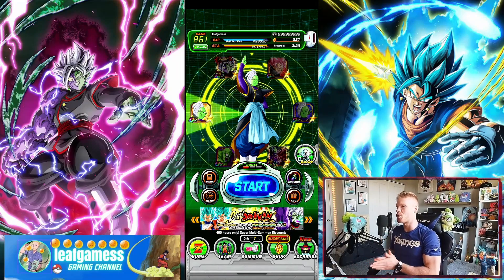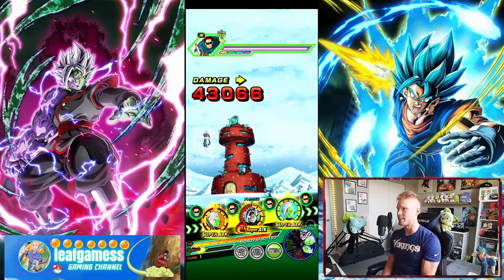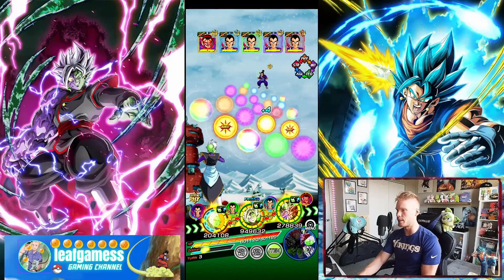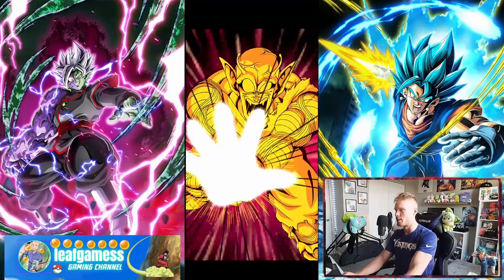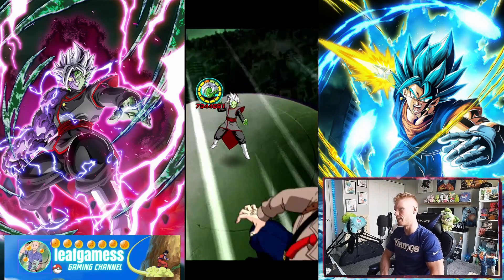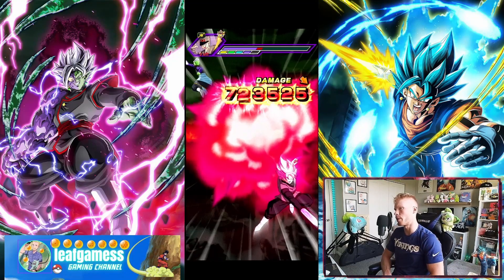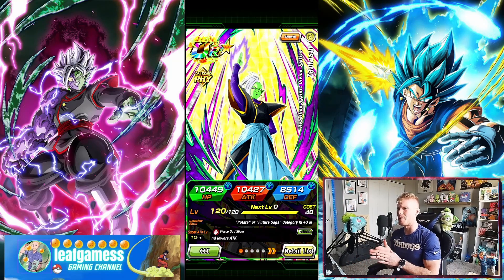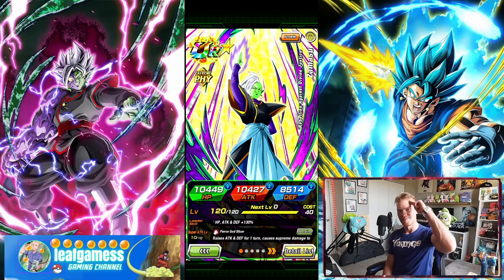WHAT WERE THEY THINKING!? 55% PHY ZAMASU SHOWCASE! (DBZ: Dokkan Battle)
Video Title: WHAT WERE THEY THINKING!? 55% PHY ZAMASU SHOWCASE! (DBZ: Dokkan Battle)